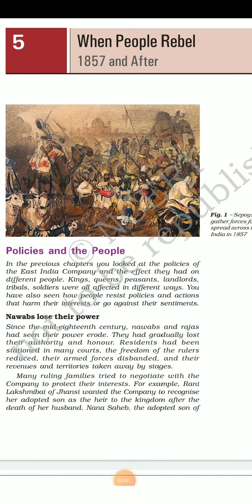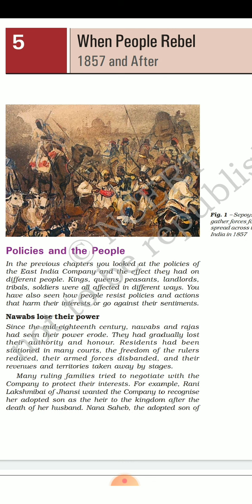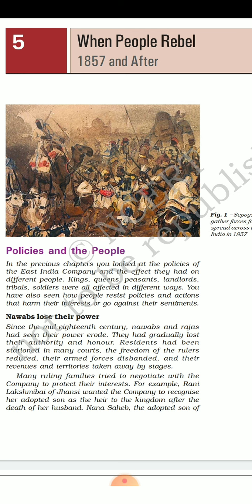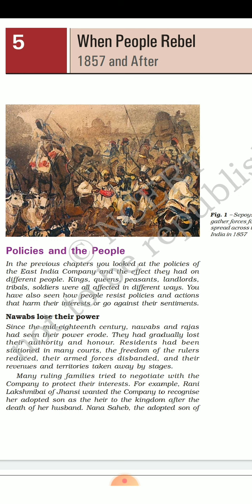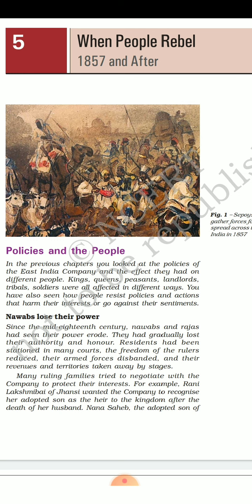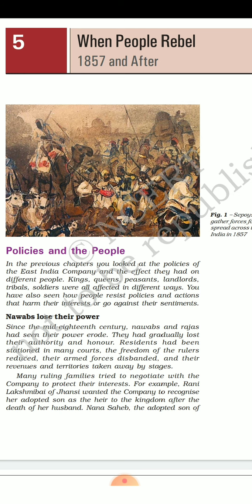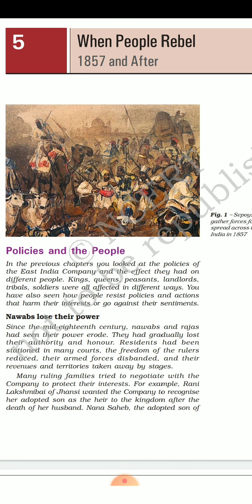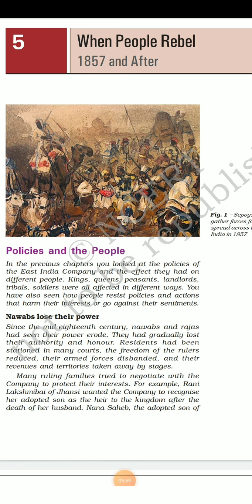When People Rebel 1857 and After class 8th Lecture -1 by Mr. Javid Iqbal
Explanation of the topic " Nawabs Lose their Power